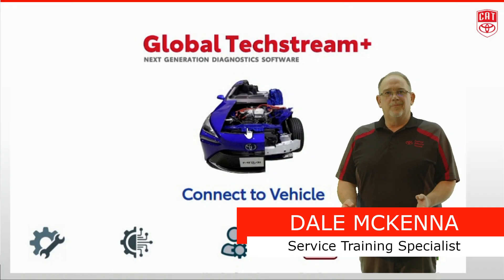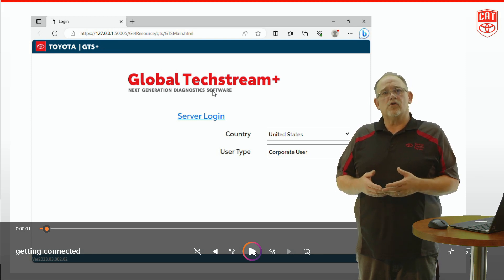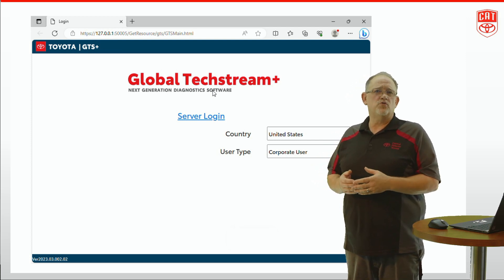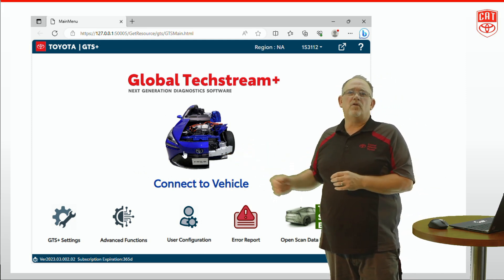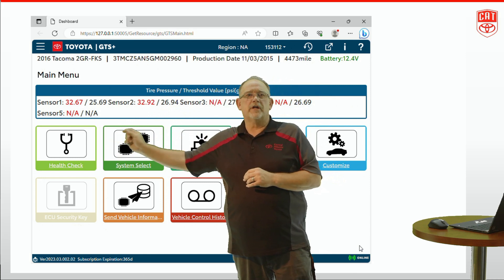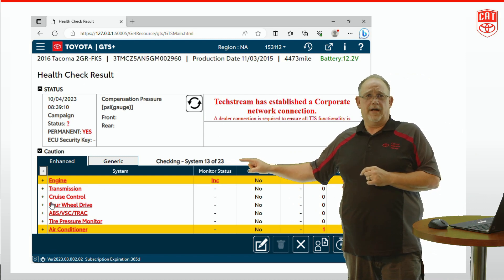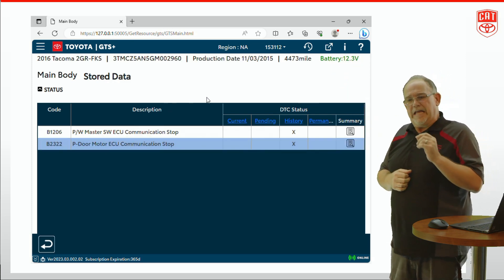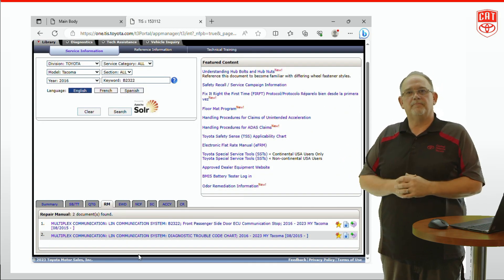Health check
This is the first in a weekly series of short videos about GTS+
In this video we cover the Health Check function and show you some tips and tricks when working with GTS+.